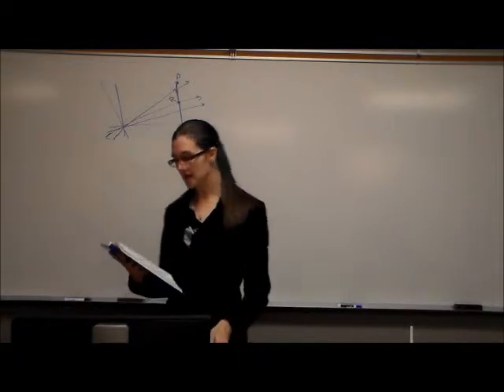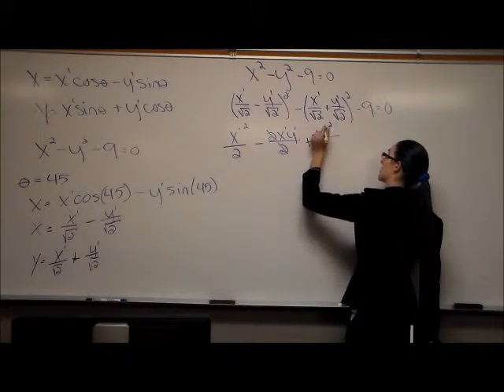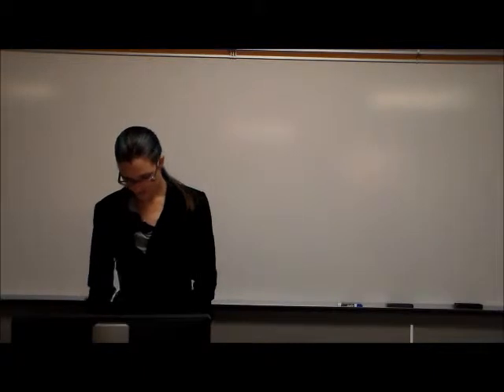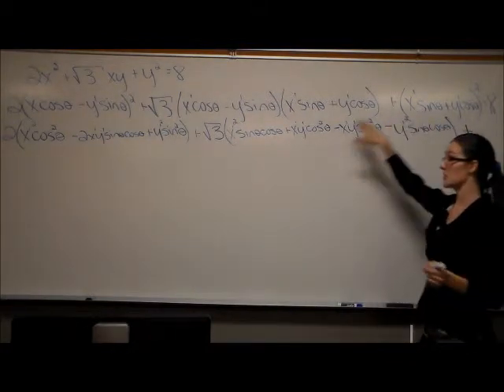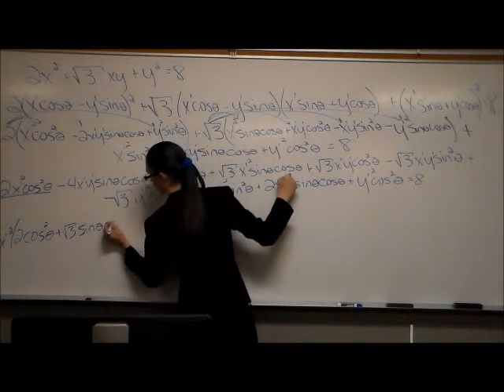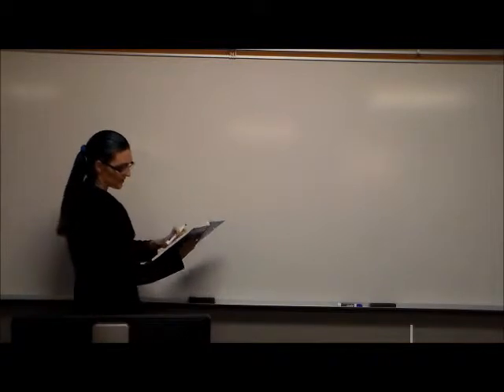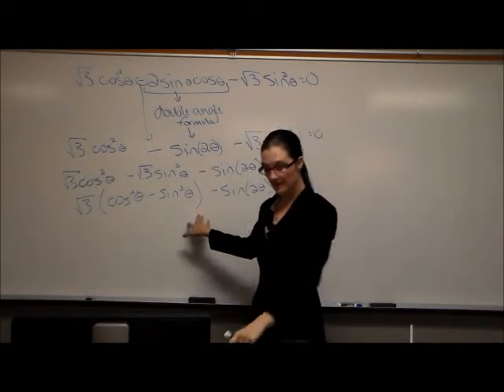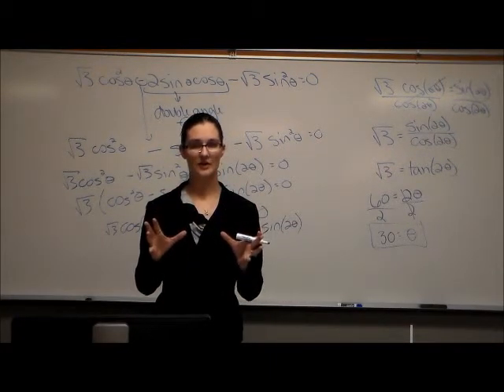4 2 Rotation